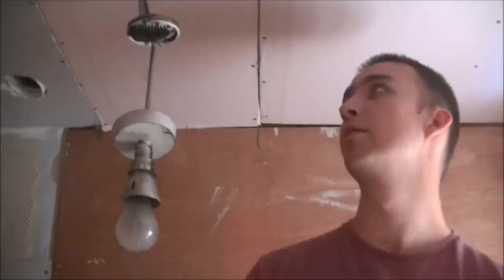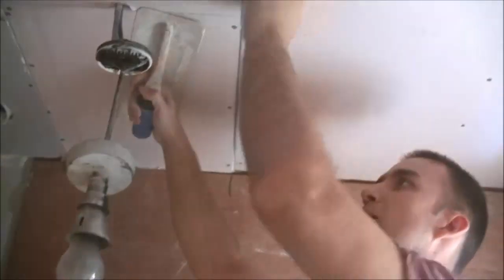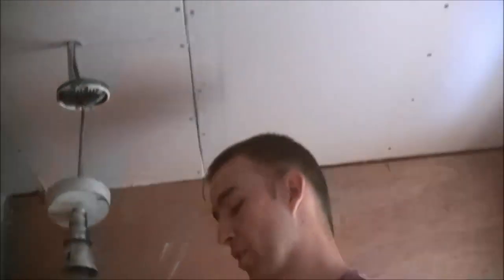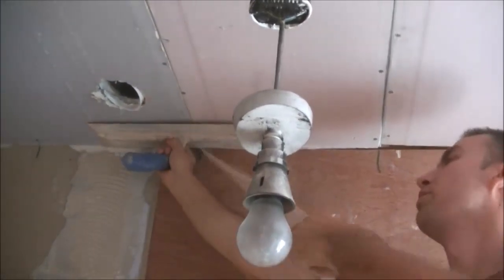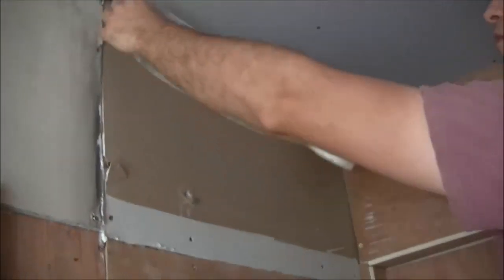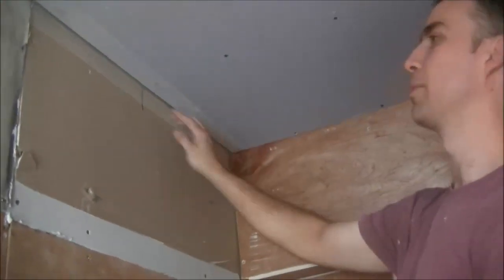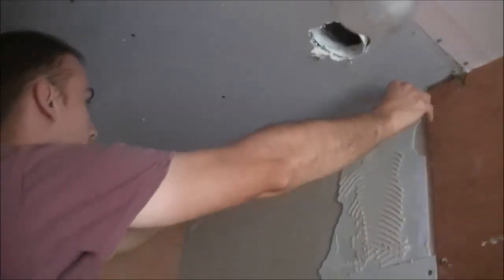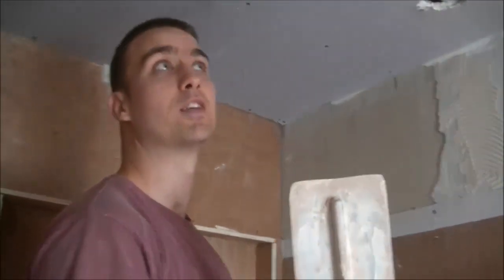how to scrim tape a ceiling ready for plastering,skimming,bonding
Hey so in this video I show you how to prep your plasterboared ceiling ready for plastering be it skim or bonding putting the tape on the joints as i show in the demo will help to stop cracking this is a must do